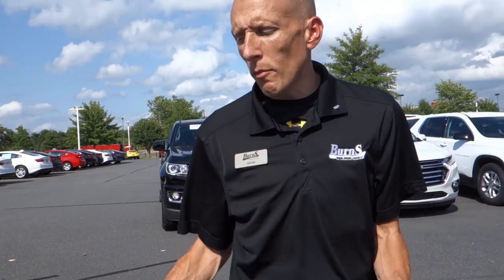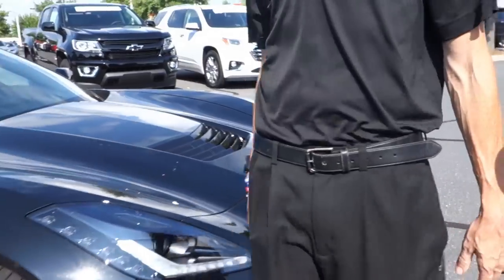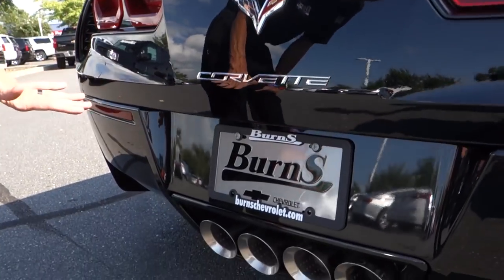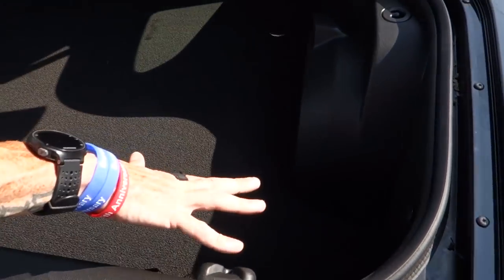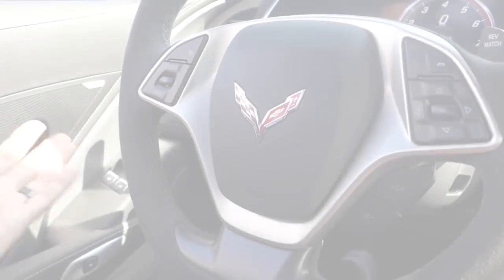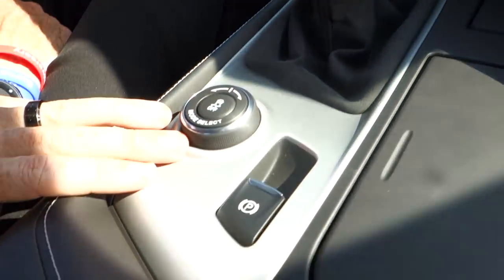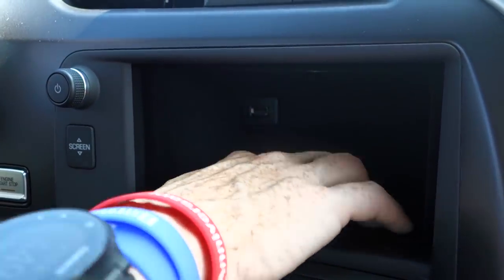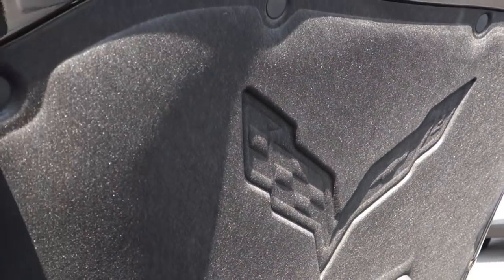Walk Around With Adam - 2019 Chevrolet Corvette Stingray Coupe w/ Z51